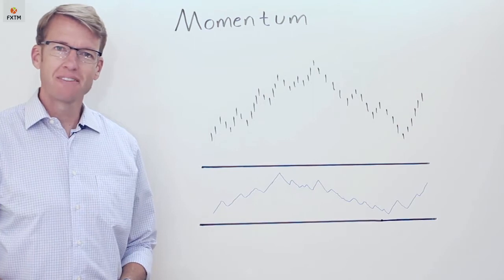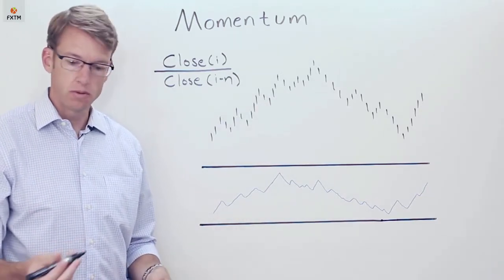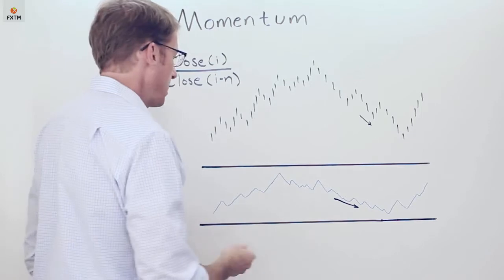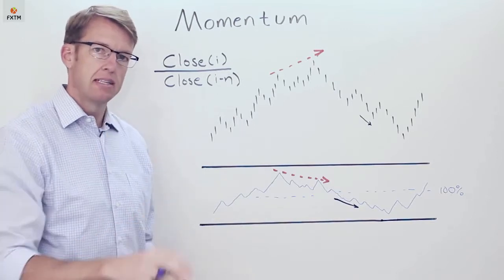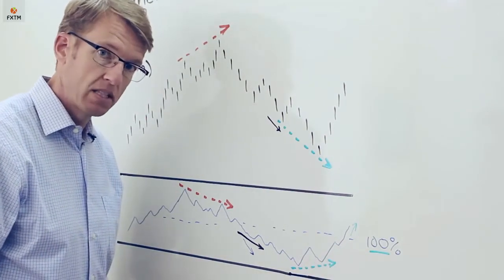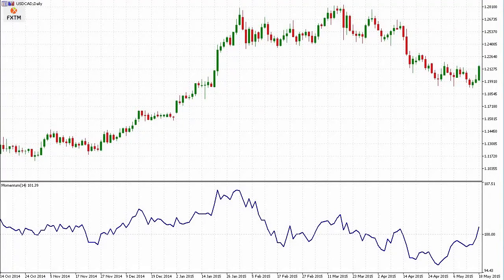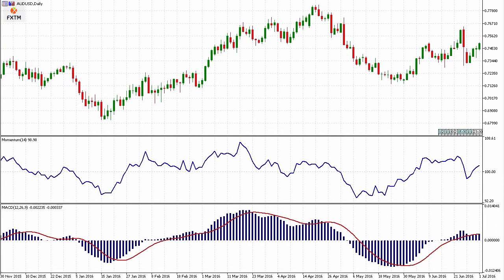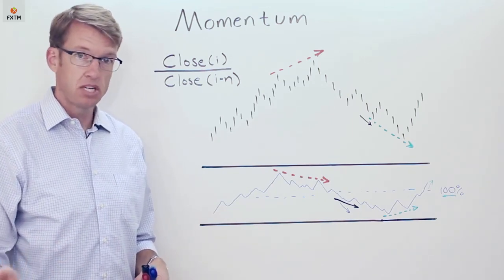21 MOMENTUM FXTM Forex Education Lesson